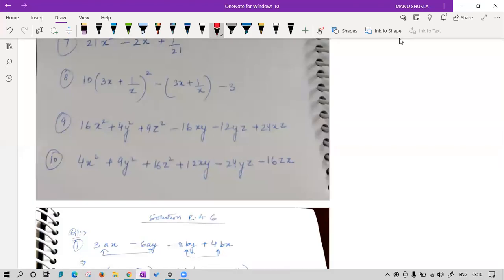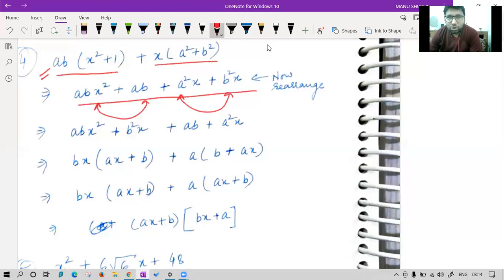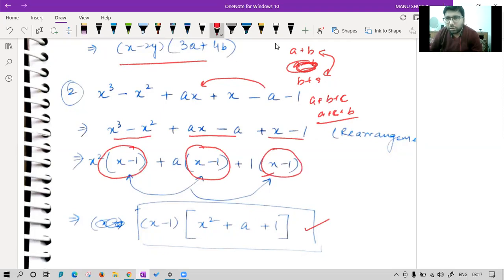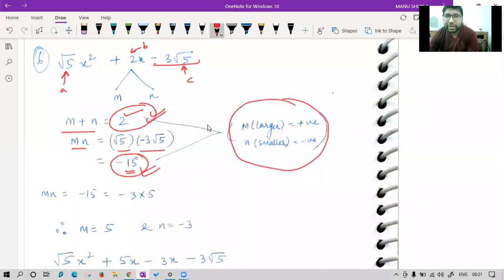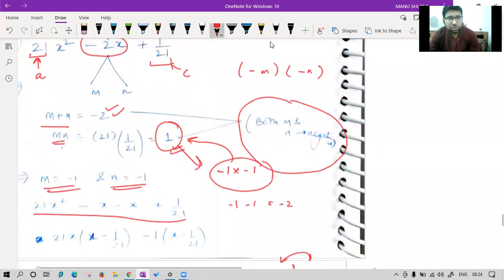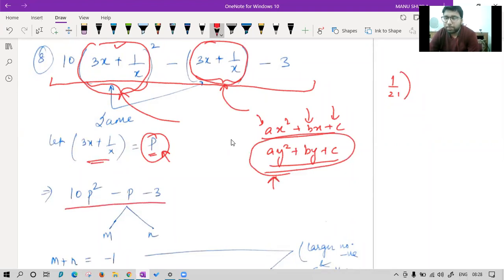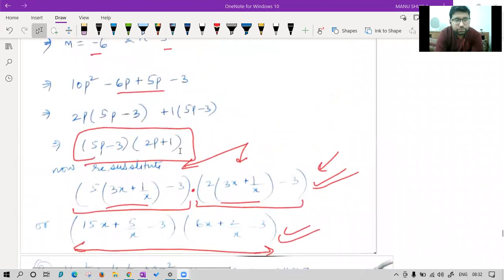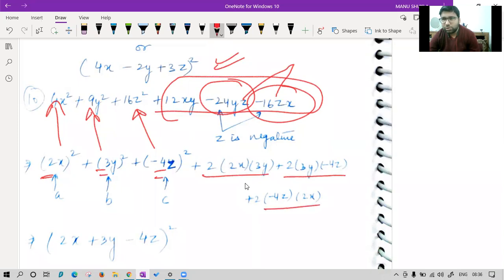class 9 solution assignment 6